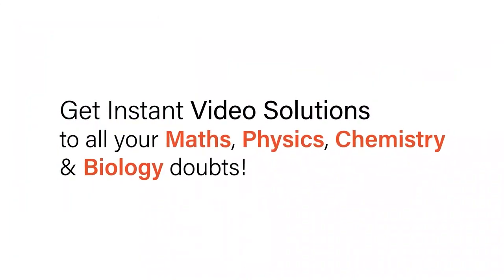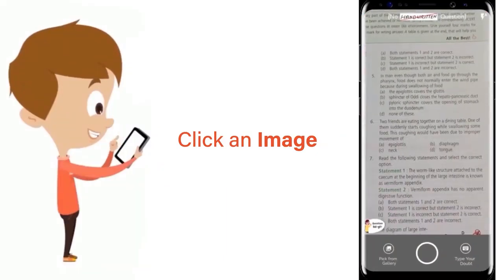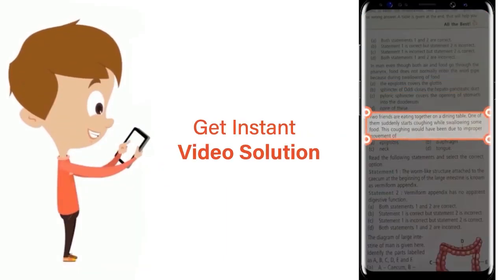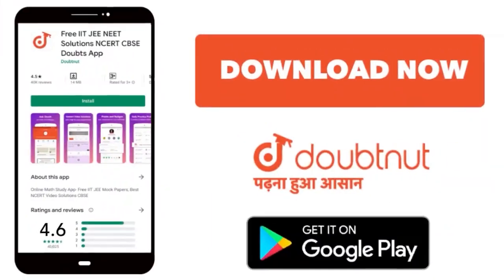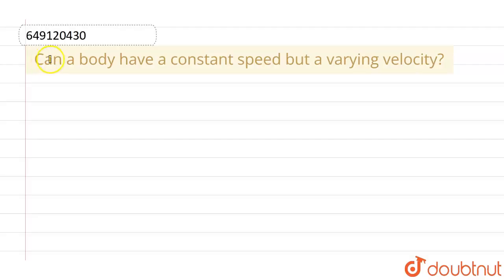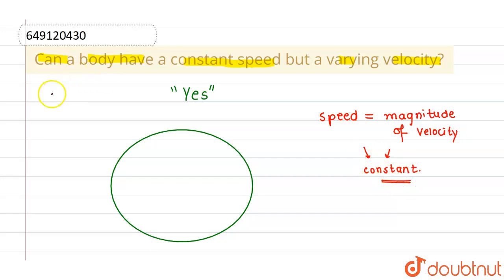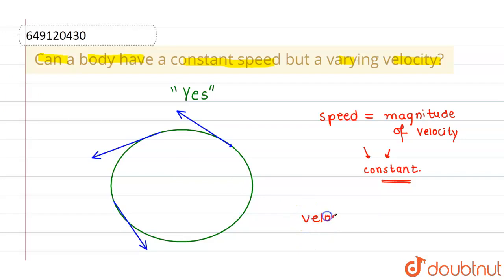Can a body have a constant speed but a varying velocity? | 11 | DYNAMICS | PHYSICS | ICSE | Doub...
Can a body have a constant speed but a varying velocity?
Class: 11
Subject: PHYSICS
Chapter: DYNAMICS
Board:ICSE

👉 Have Any Query? Ask Us.